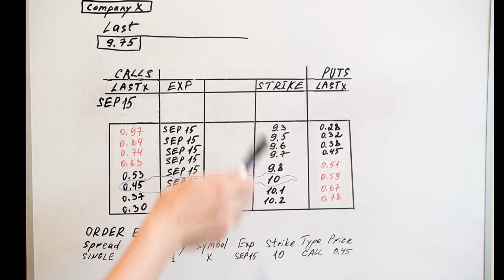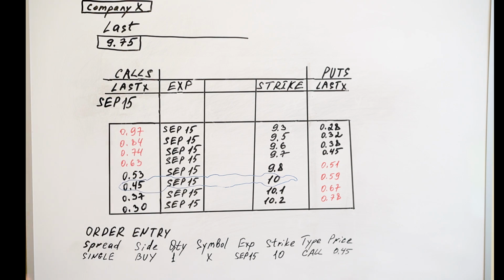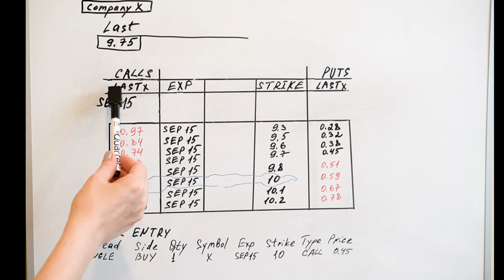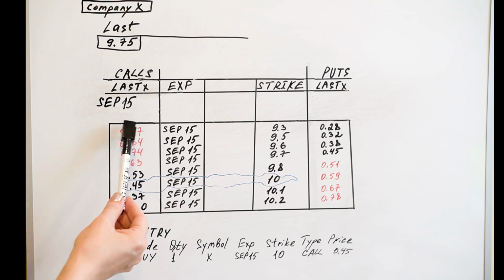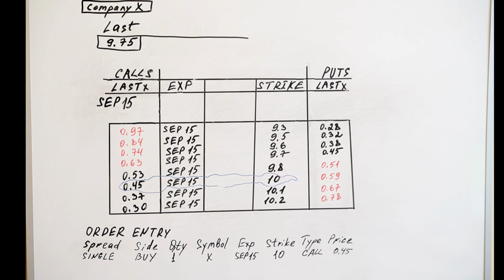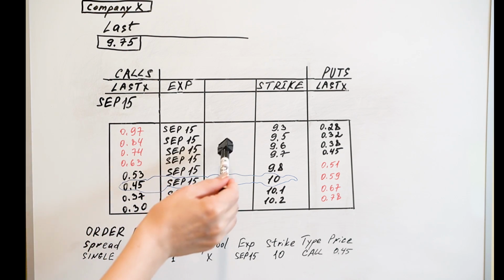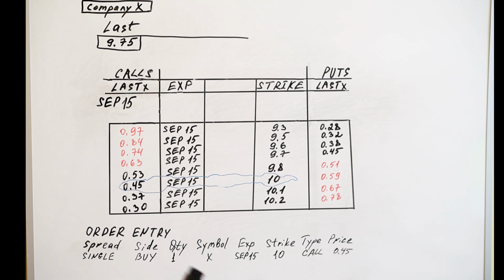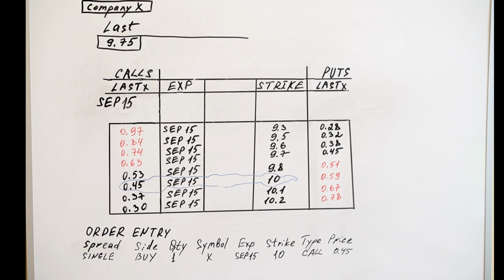How to Buy Options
How to buy and sell options, how to make an order. How to buy or sell call options or put options. Explained.